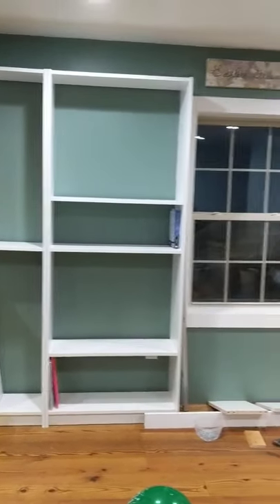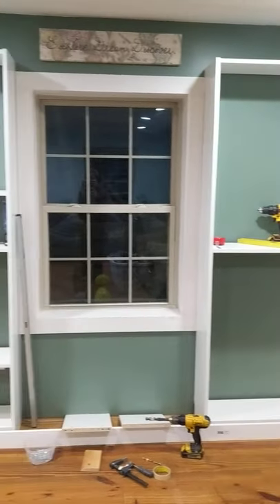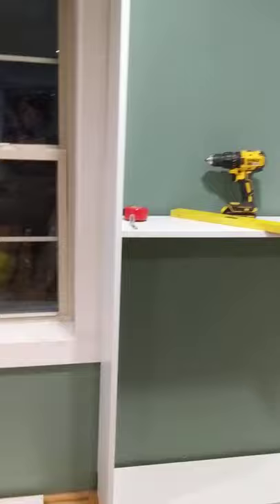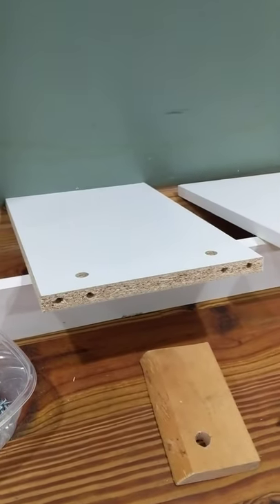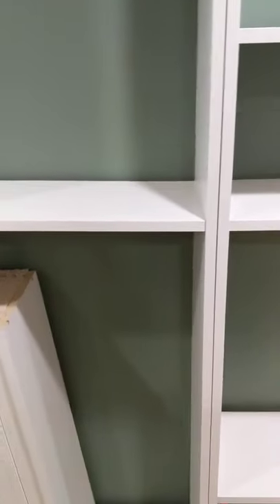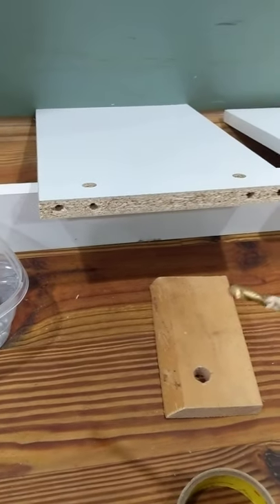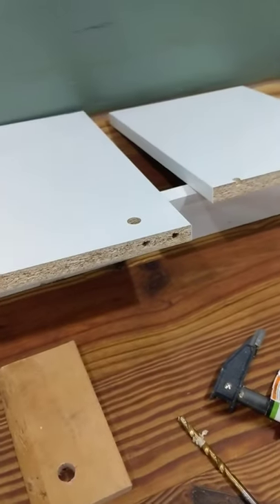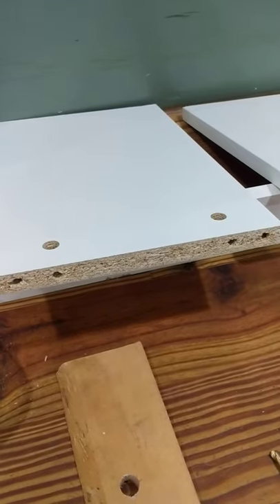How to modify Ikea Billy bookshelves to fit a space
I'm sharing what we learned while modifying Ikea bookshelves to fit a specific space. I hope it helps you have a great experience if you choose to do something similar!

Drill bit sizes used: 5/8" and 19/64"